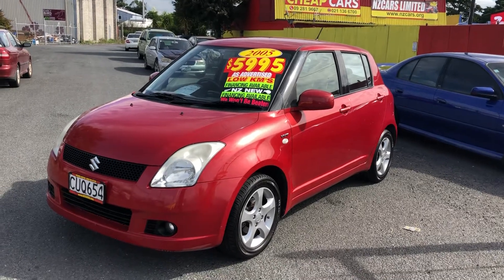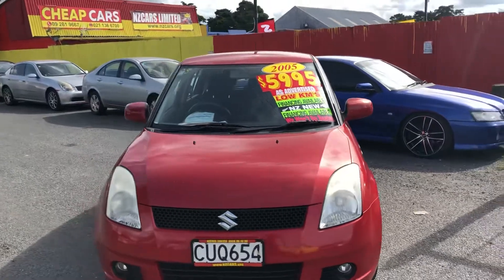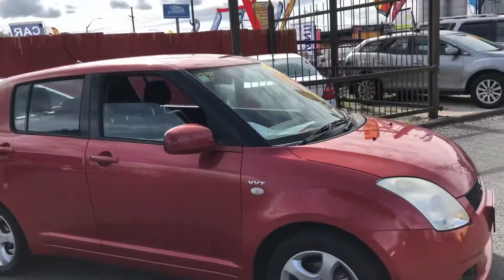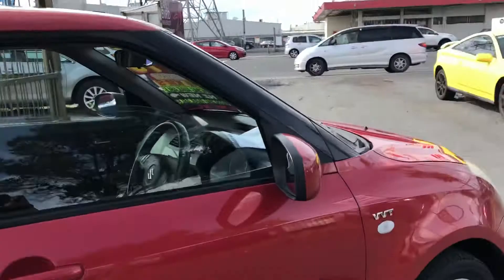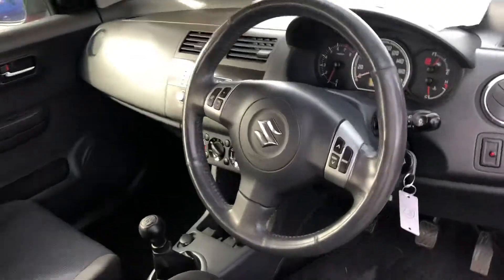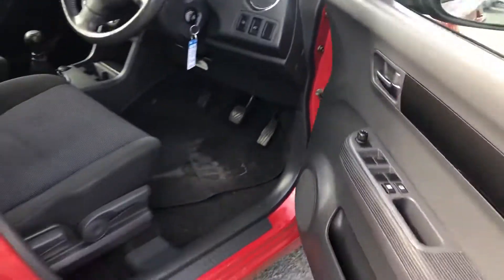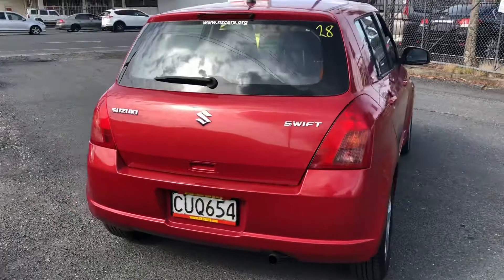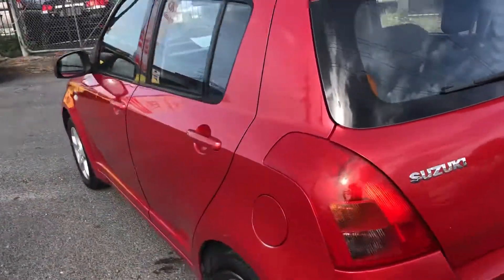2005 Suzuki Swift